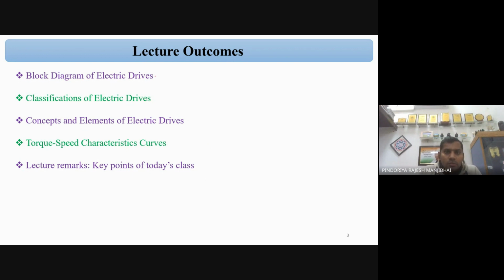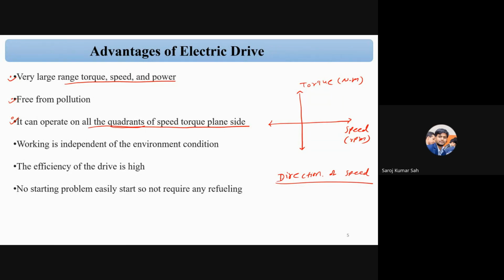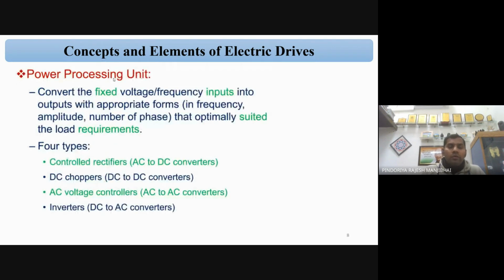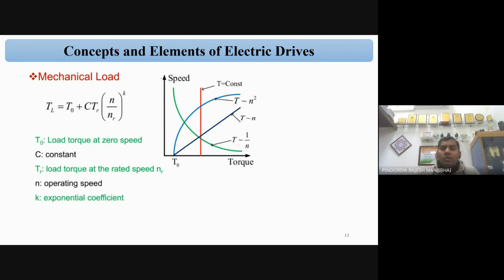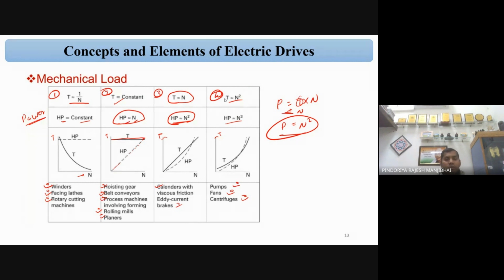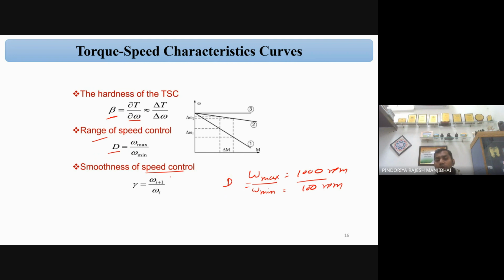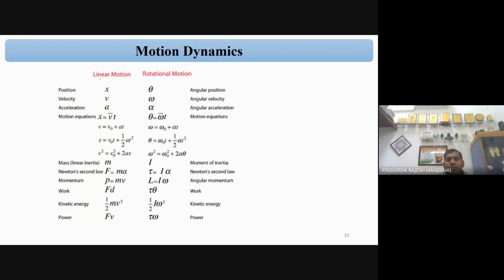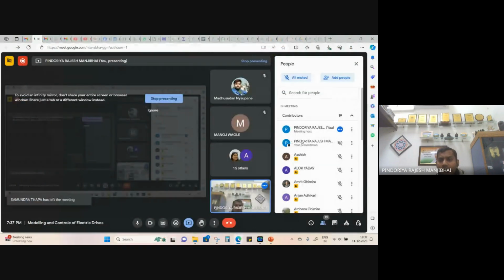Lect_02 Concepts and Elements of Electric Drives